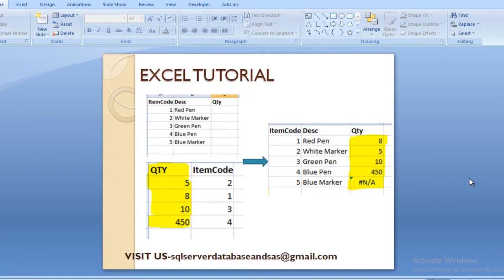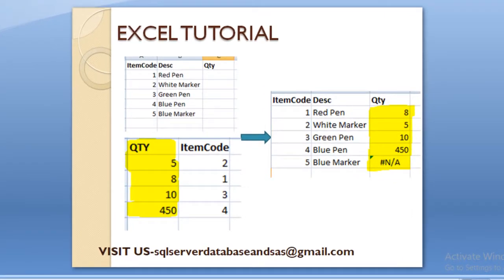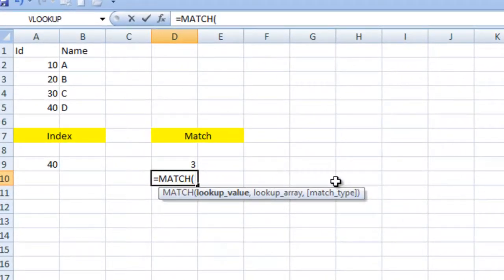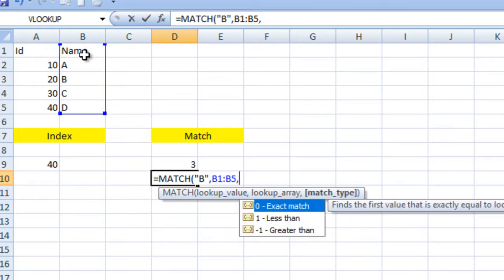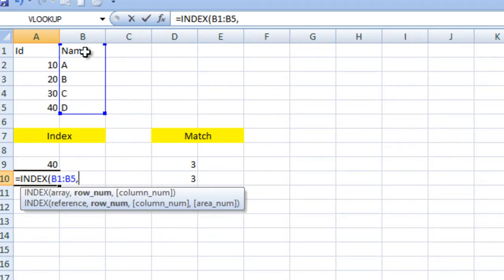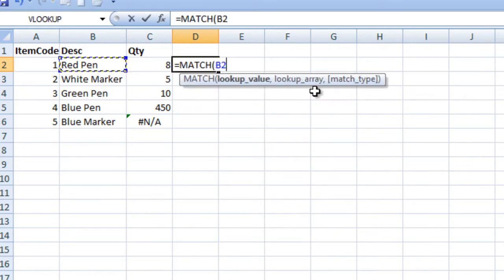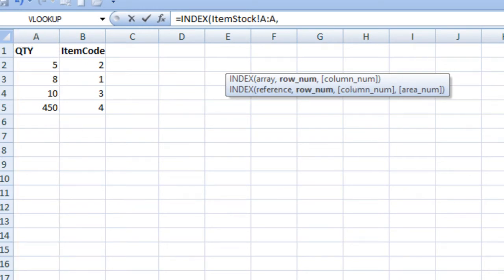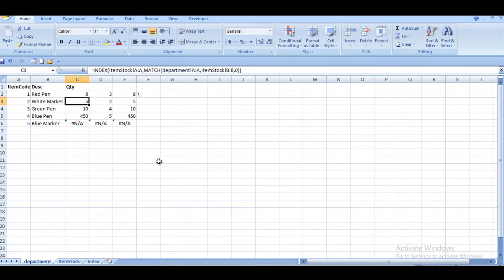index match function in excel Part 5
Real time use: - Reverse Vlookup